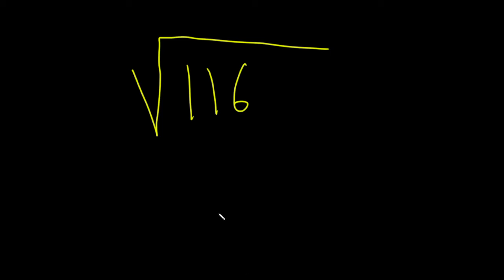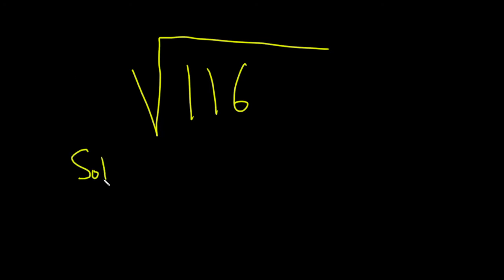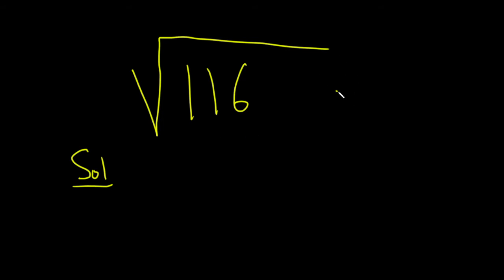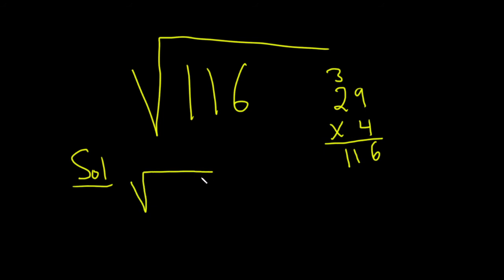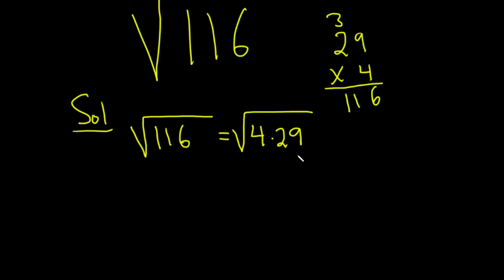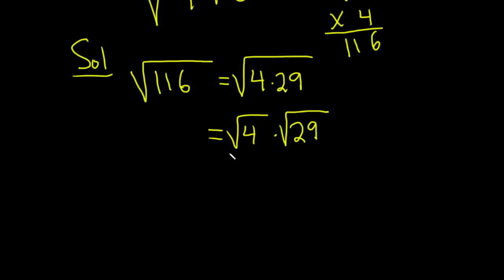How to Simplify the Square Root of 116: sqrt(116)